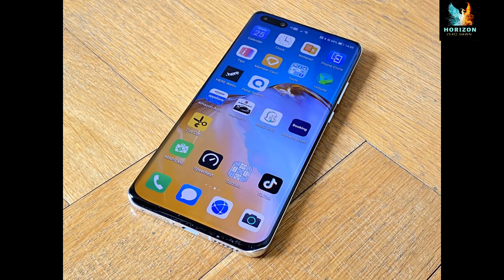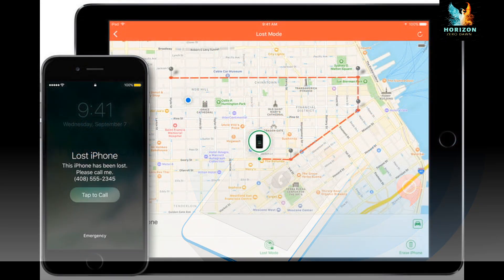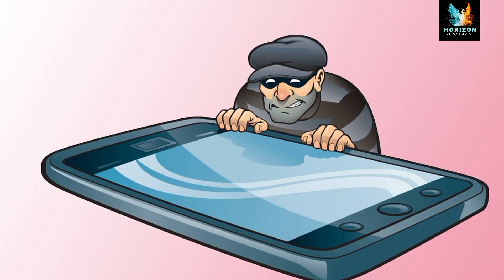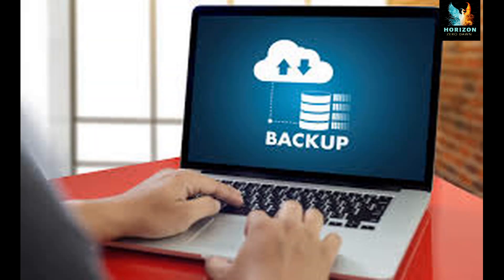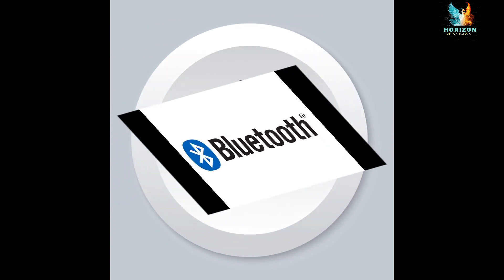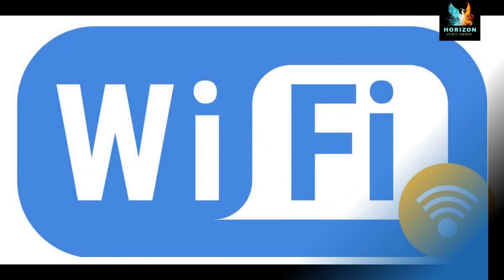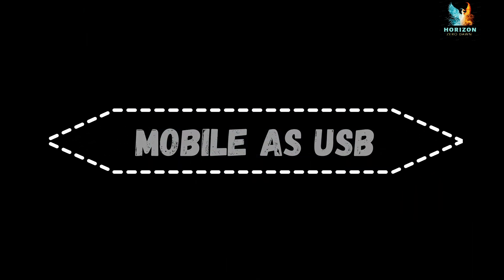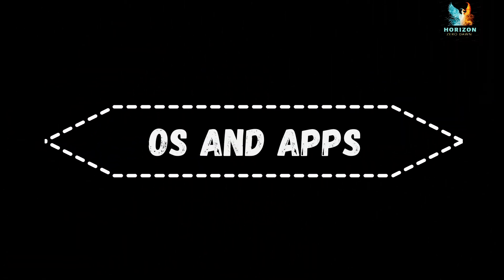Smart Phone Security II Cyber Security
Do you think that your smart phone is really secure? Watch this video and check your smartphone as the rate of cyber crimes are increasing.